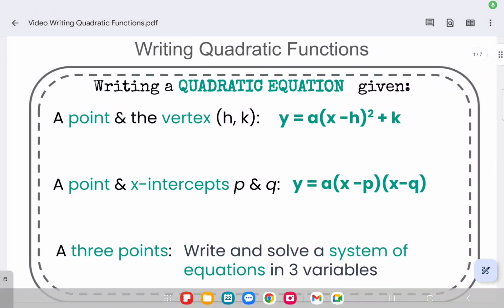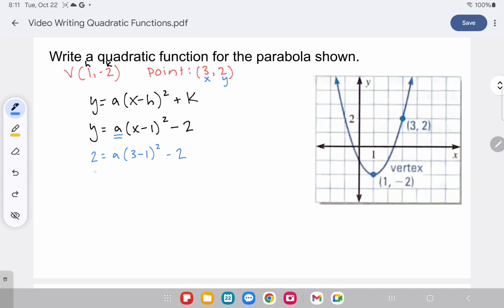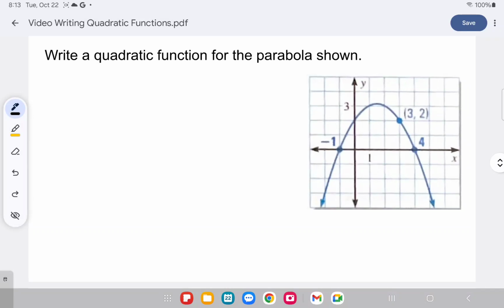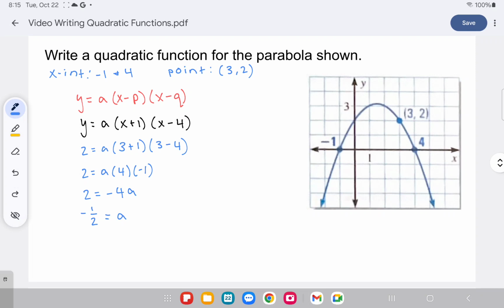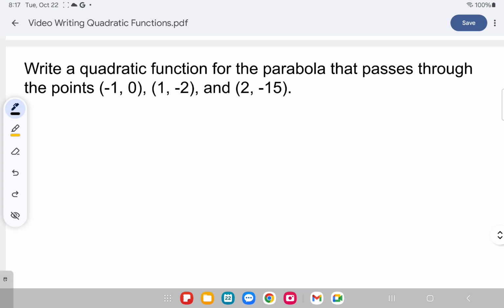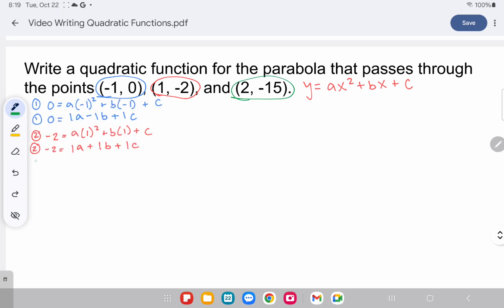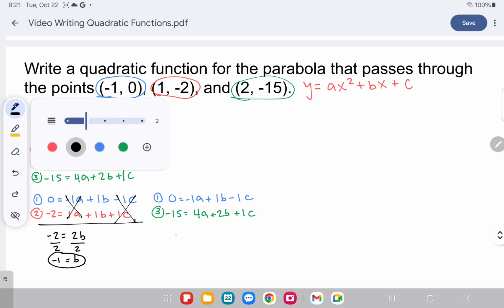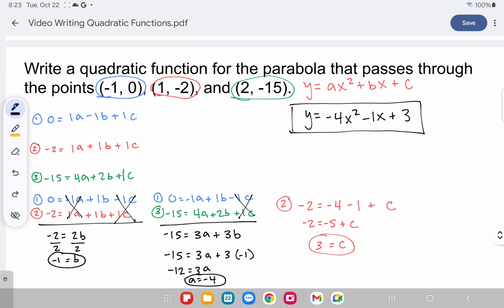Writing Quadratic Functions